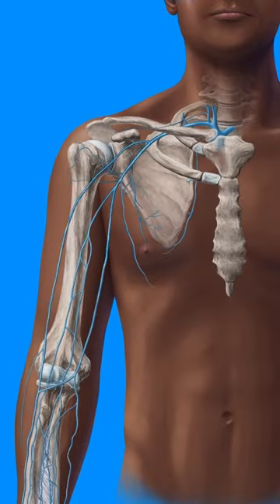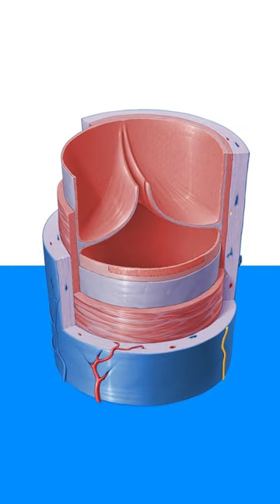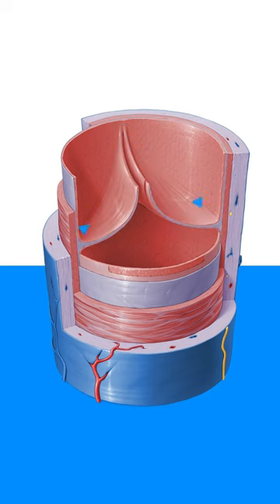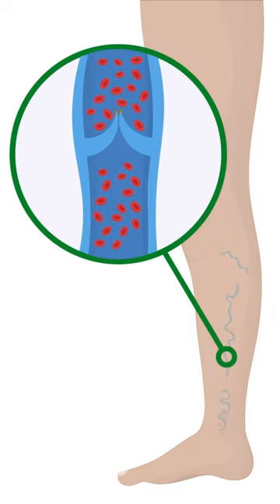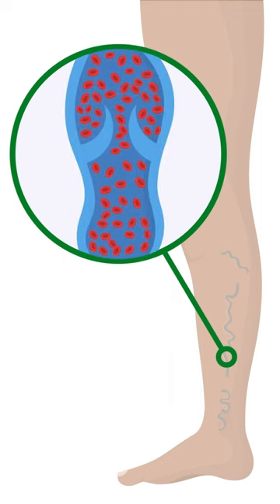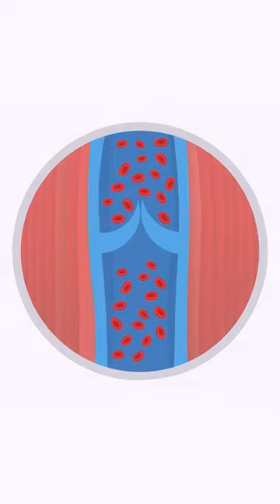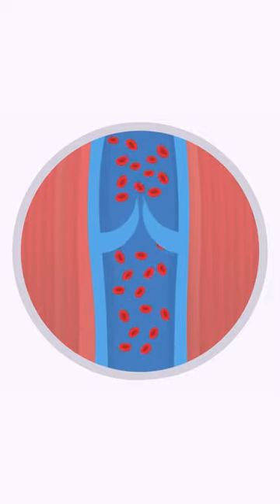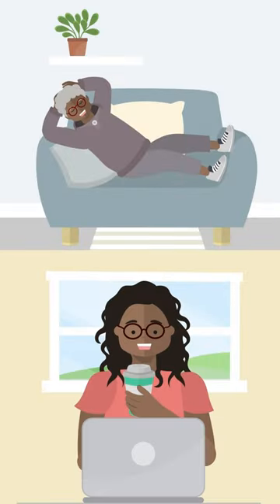Varicose veins: Definition | Kenhub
What are varicose veins (varices)? In this video, we will answer that question and learn more about this condition. To learn more about the structure of veins, read this complete article

For more engaging video tutorials, interactive quizzes, articles and an atlas of Human anatomy and histology, go